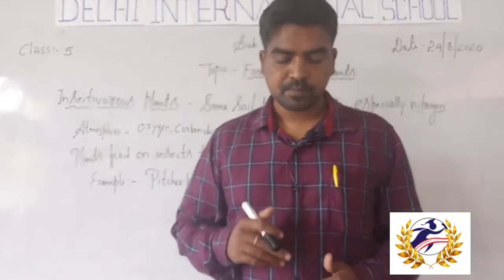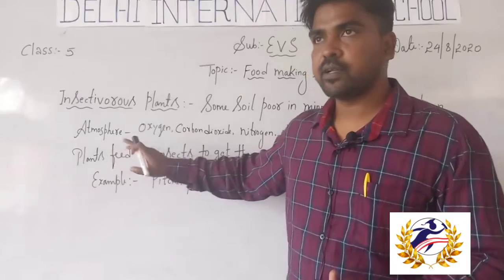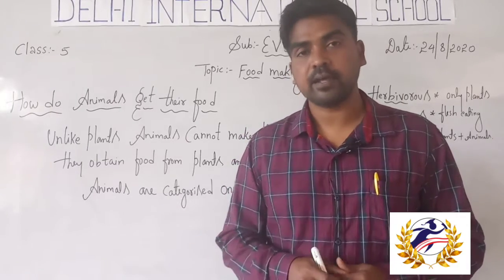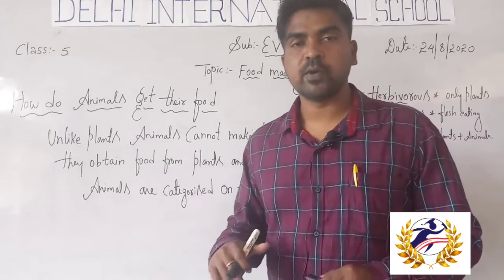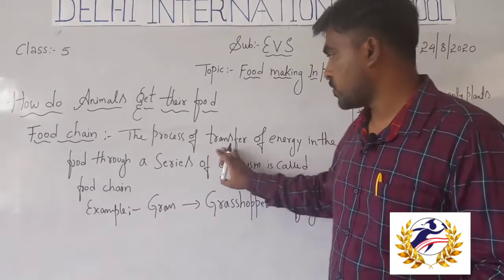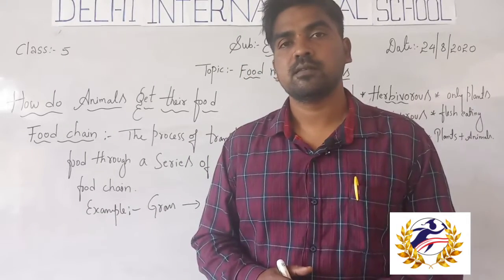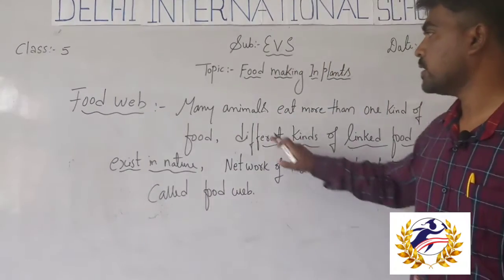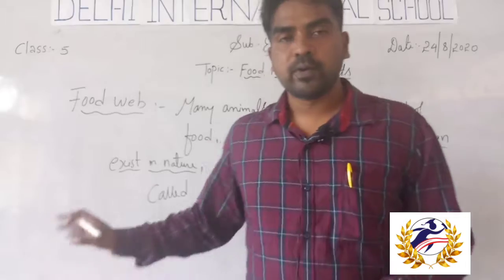Grade 5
E v s